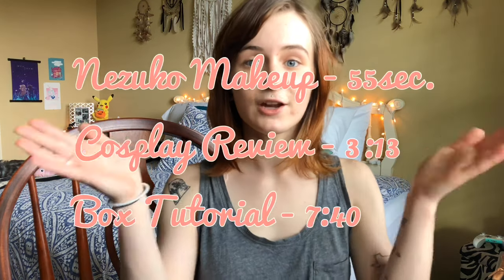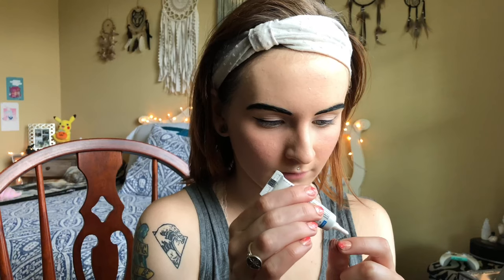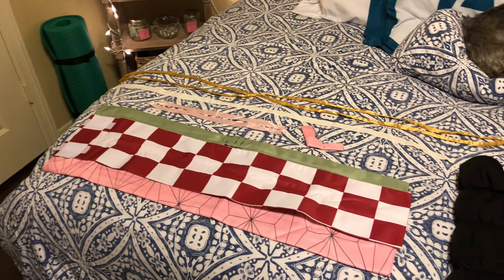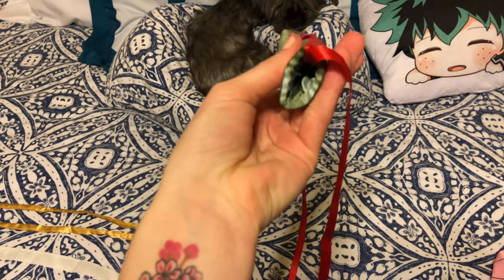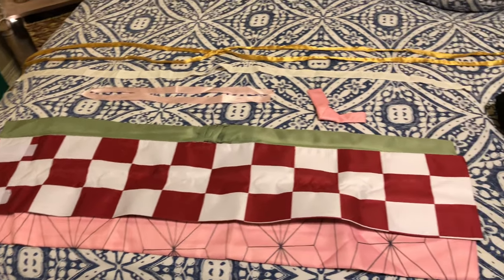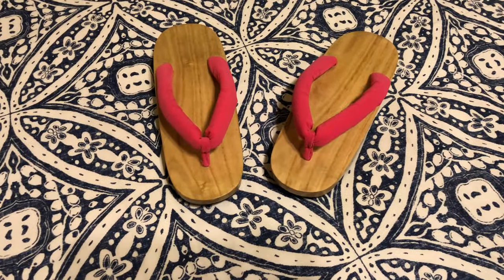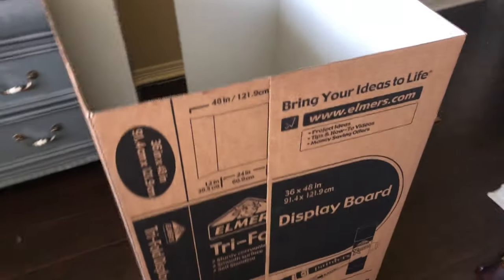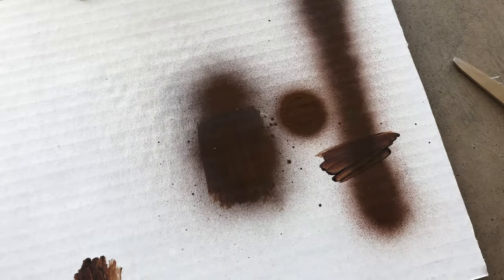Nezuko Kamado Cosplay - Demon Slayer (Kimetsu No Yaiba) Costume, Makeup, Box / Review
This video displays my personal cosplay of Nezuko from 鬼滅の刃 (Demon Slayer) !
I had so much fun creating the box even though it took many hours and a lot of trial and error. Demon Slayer is such a sick anime and Nezuko is definitely best girl, so I had to create a cosplay for her :) Hope you were helped in selecting the materials for your own cosplay of Nezuko!

🔔Turn on bell notifications to see new videos as soon as they’re posted!🔔

~ Links for Materials ~
Nezuko Fit: